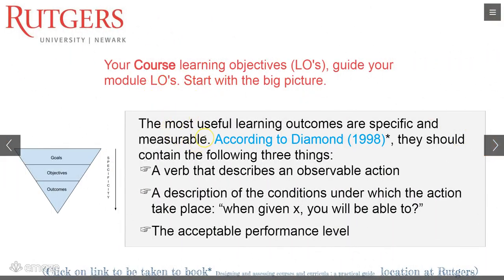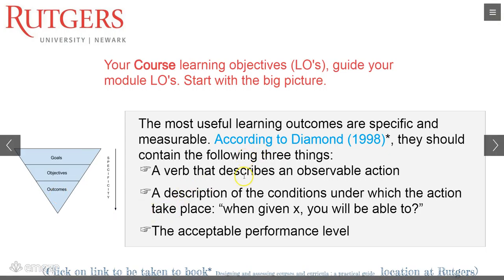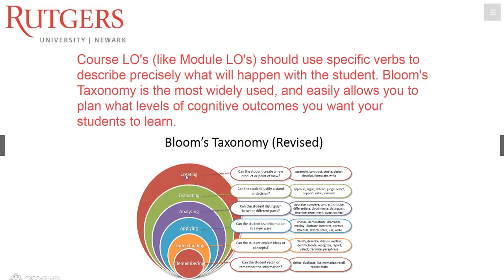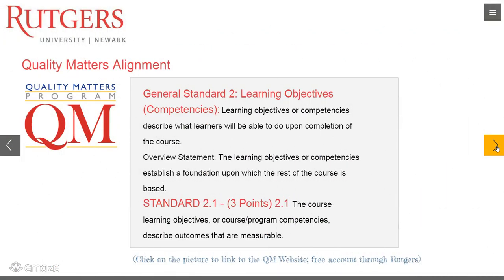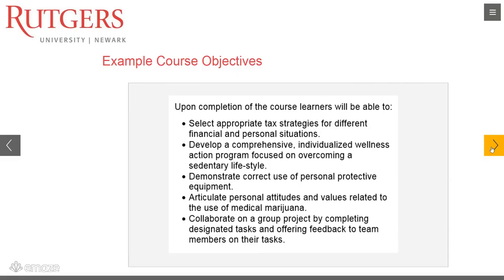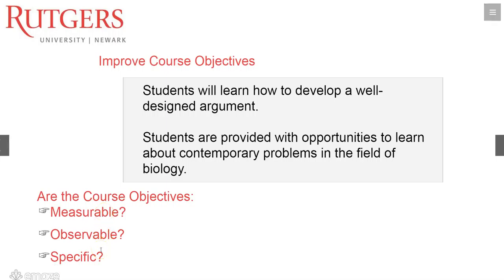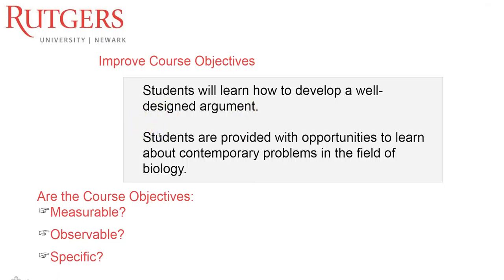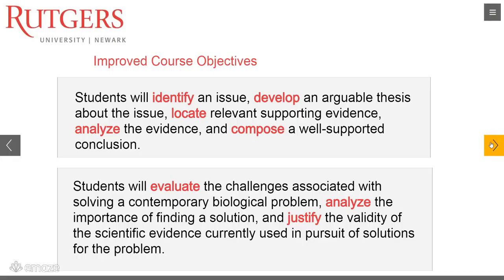Course Learning Objectives